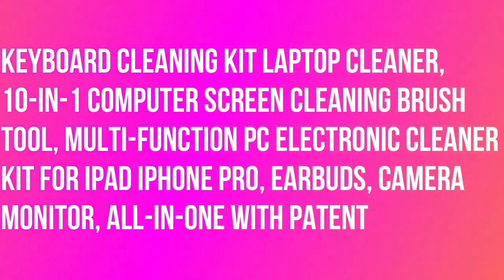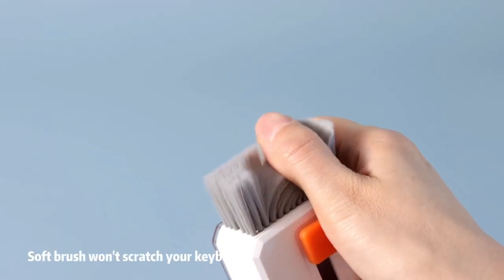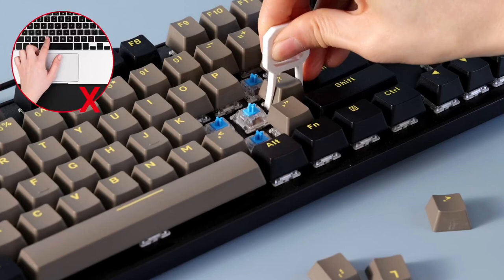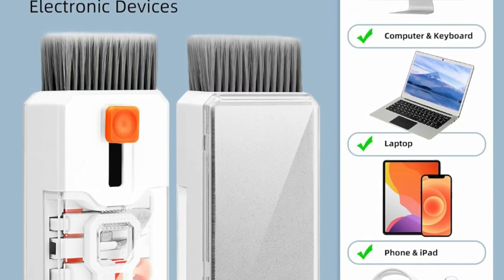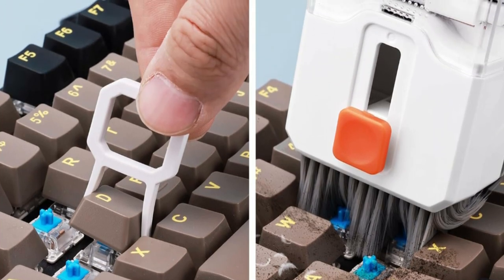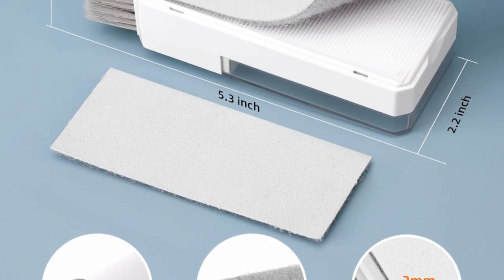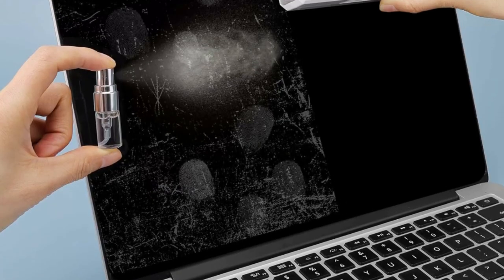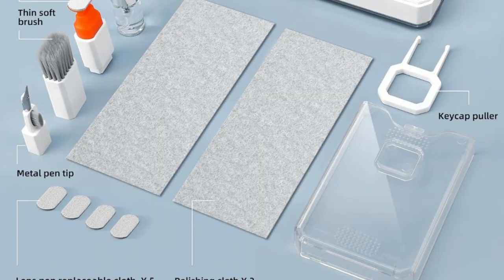Keyboard Cleaning Kit Laptop Cleaner, 10-in-1 Computer Screen Cleaning Brush Tool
Keyboard Cleaning Kit Laptop Cleaner, 10-in-1 Computer Screen Cleaning Brush Tool, Multi-Function PC Electronic Cleaner Kit for iPad iPhone Pro, Earbuds, Camera Monitor, All-in-One with Patent.

The mutilfunction pc cleaning kit is perfect for cleaning that can clean your cell phone, tablet, computer, PC, laptop, TV, useful for various electronics. This kit is one compact little container that meeting all needs, and will be a very practical gift in your life.